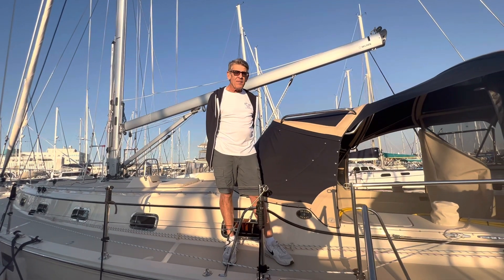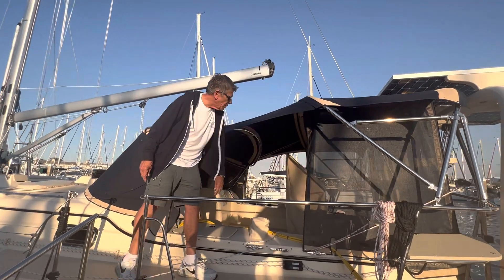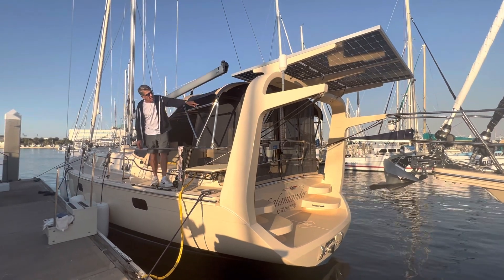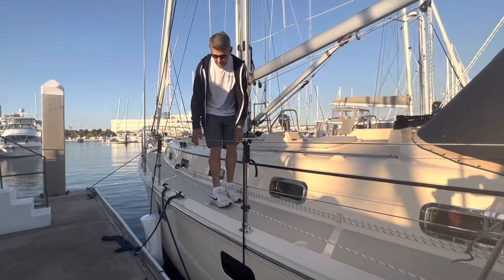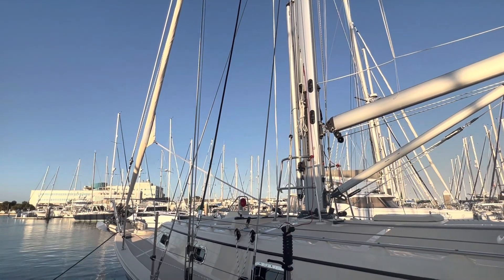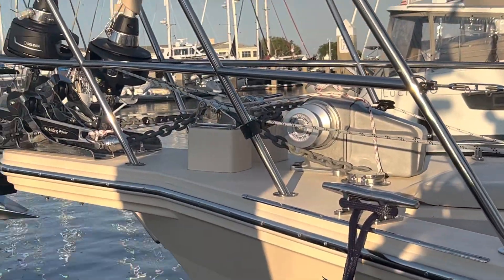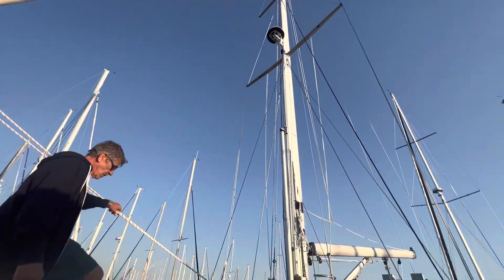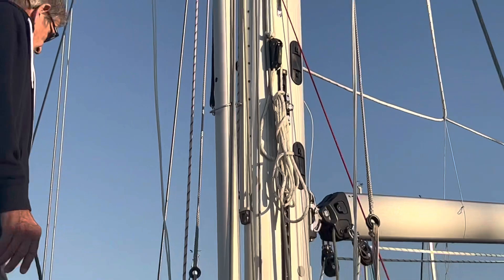Island Packet 439-15 SALAMANDER